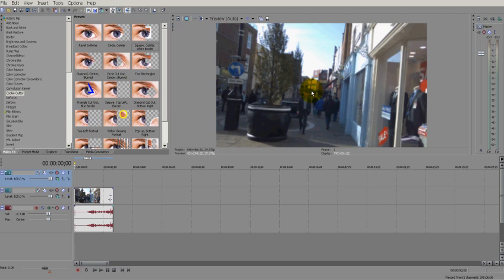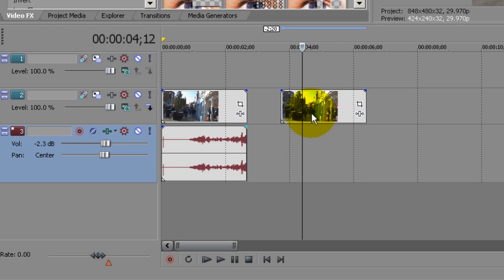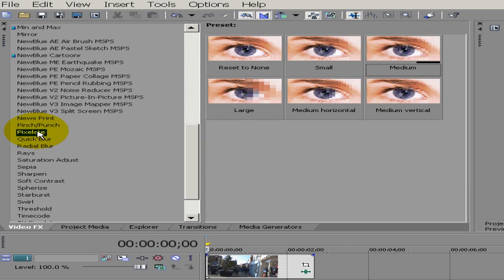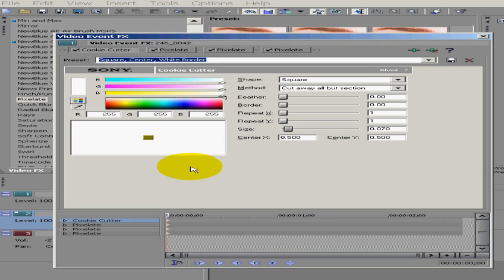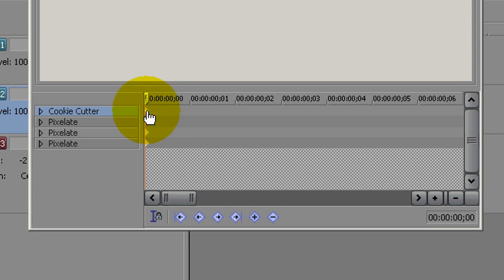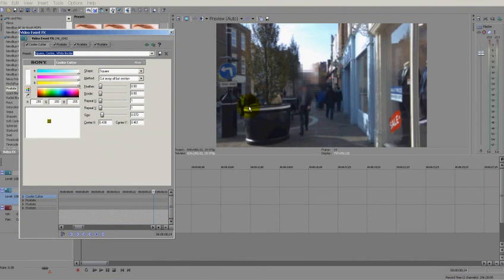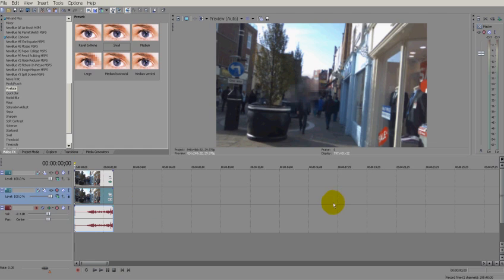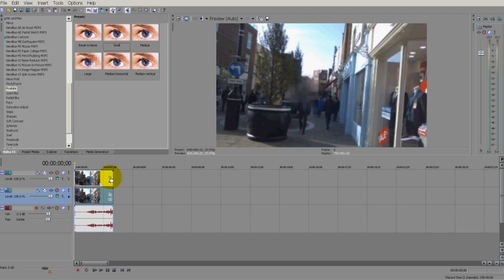How to Pixelate a face using Sony Vegas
hi all

Chrisrdorra asked me how i did this in my pocket test video.

so here is a tutorial on how to do it.